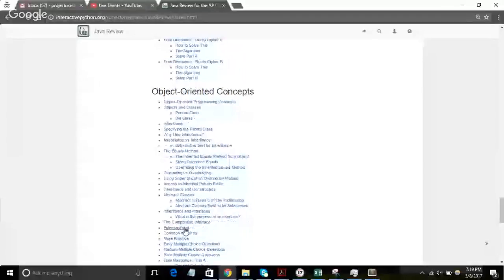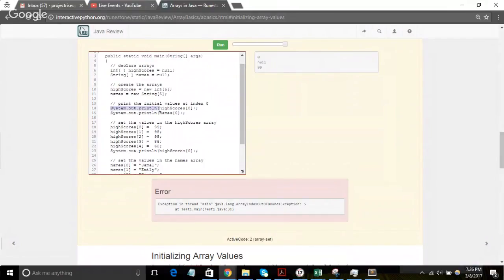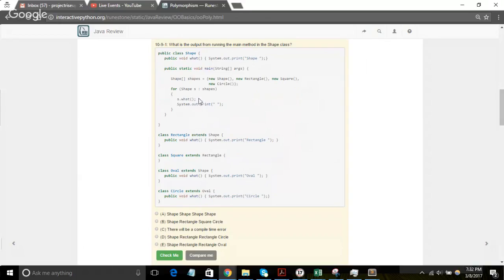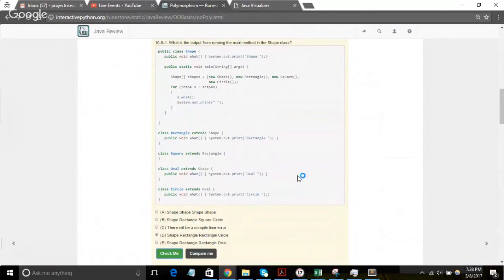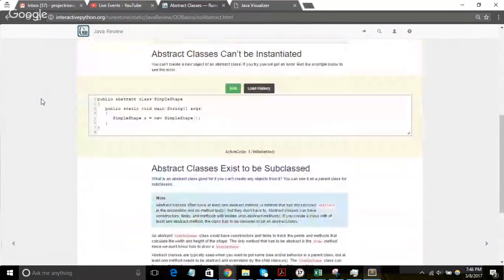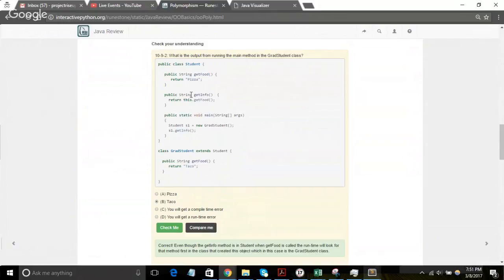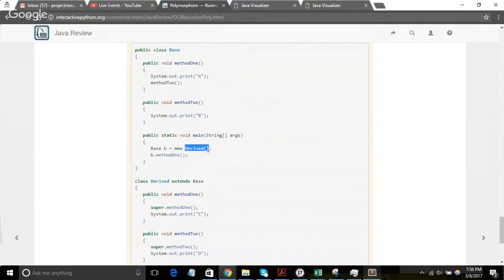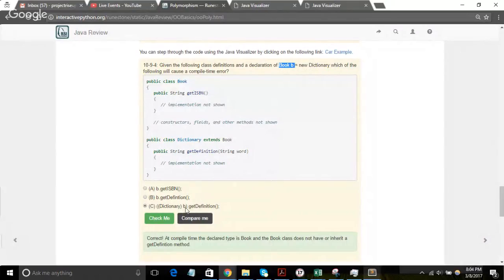Webinar 3/8/17: Polymorphism